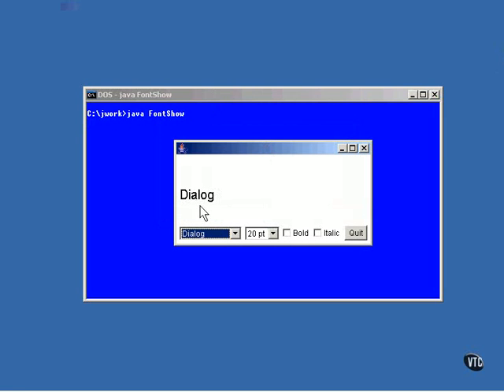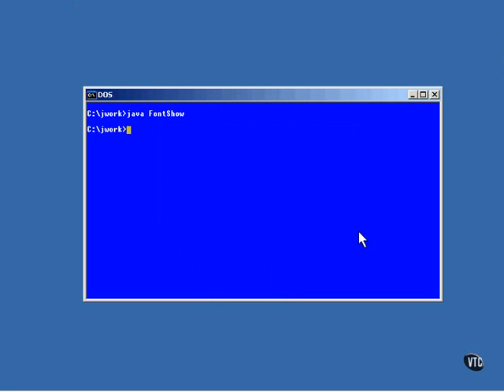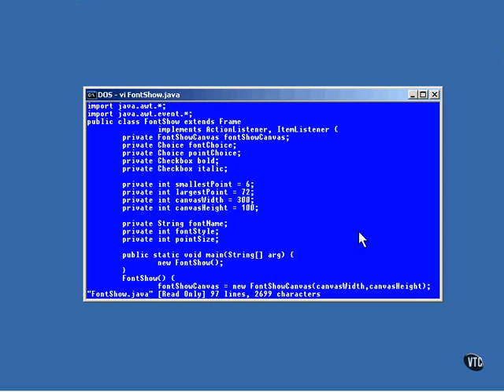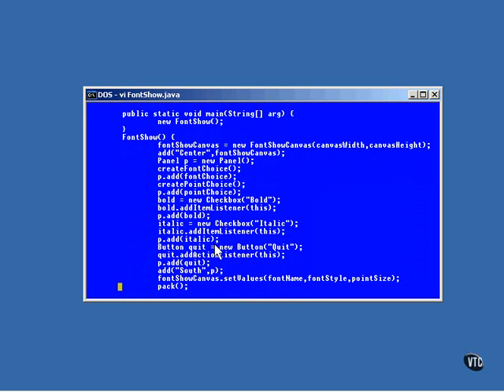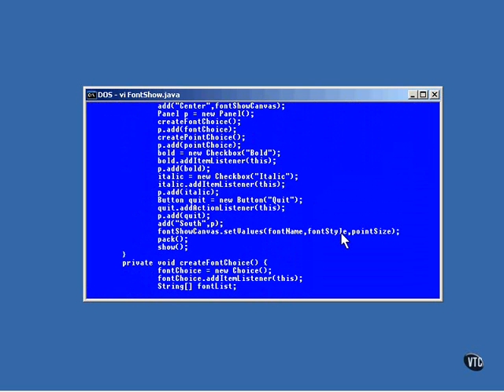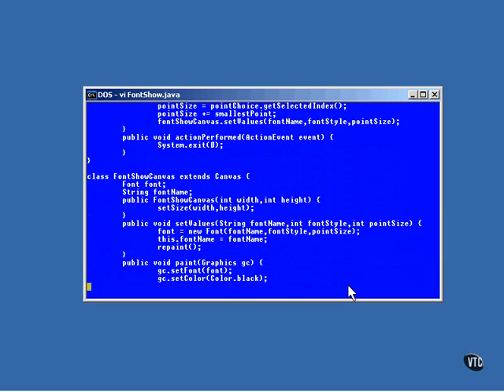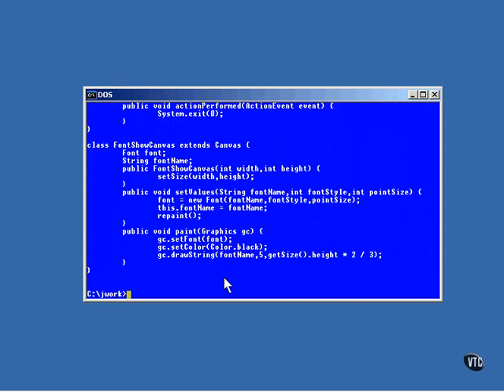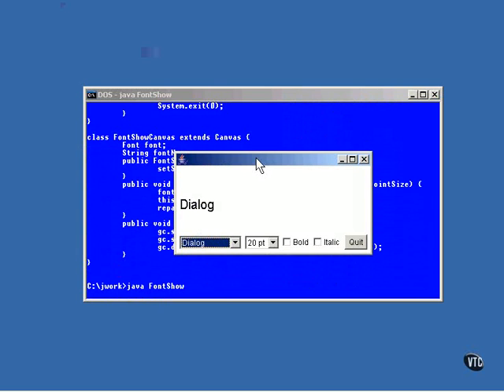Font List In Java Graphics